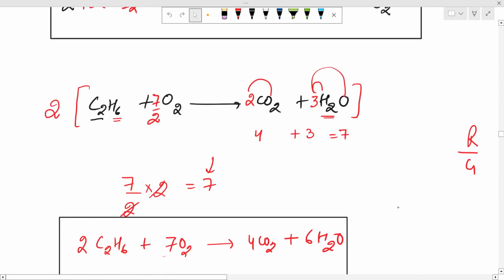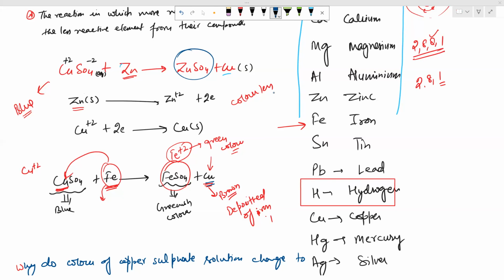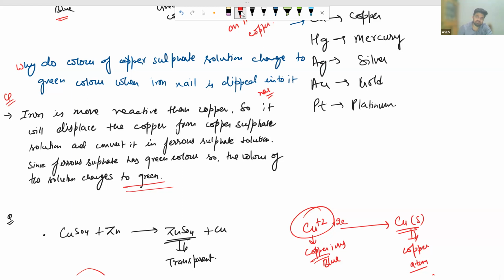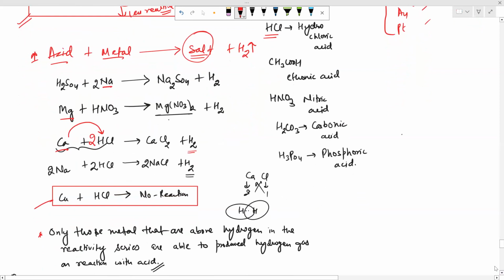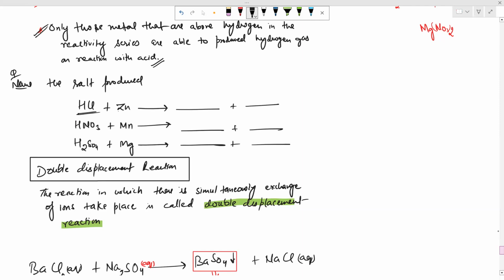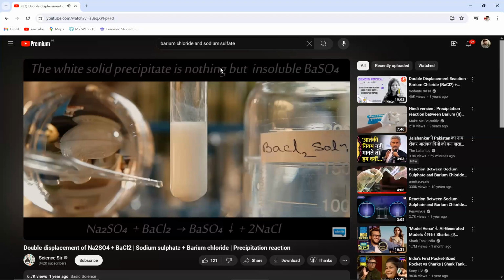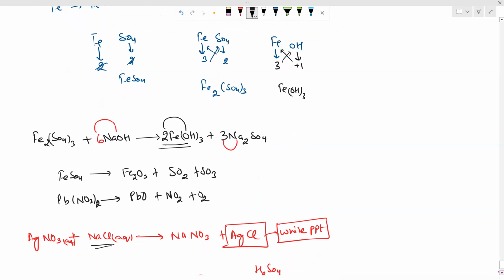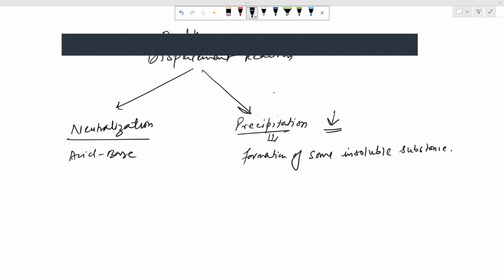Learnivio | Chemistry Lect 10th C1 & C2 13-04-2024